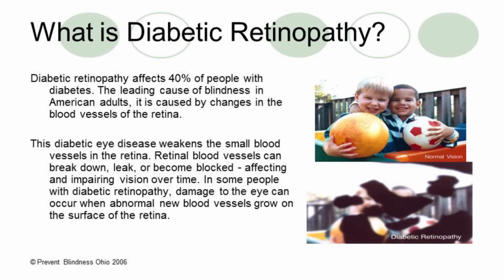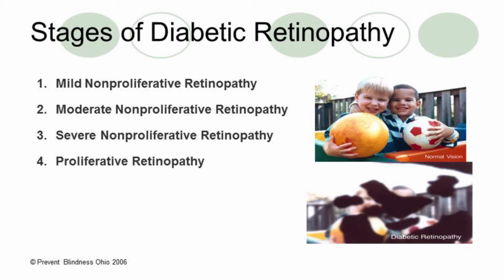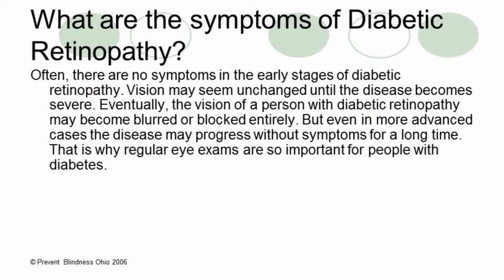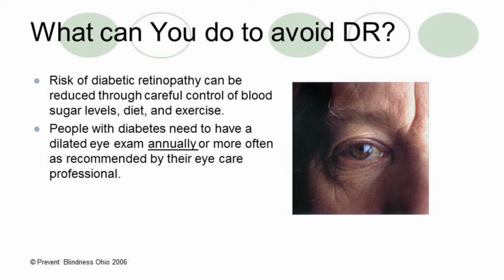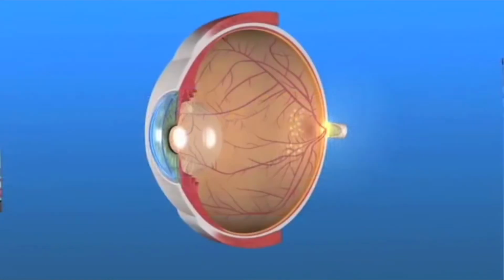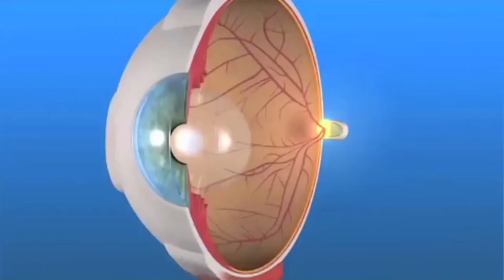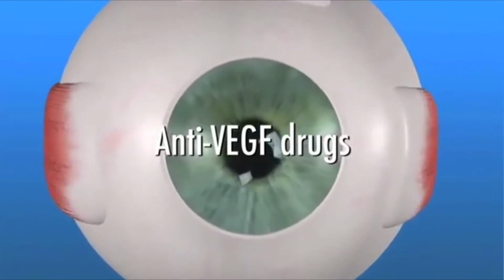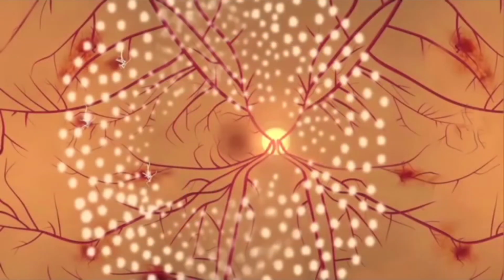Adult Vision Screening Training: Video 4